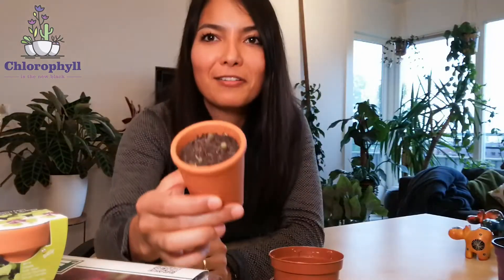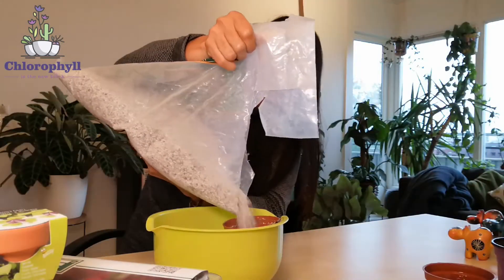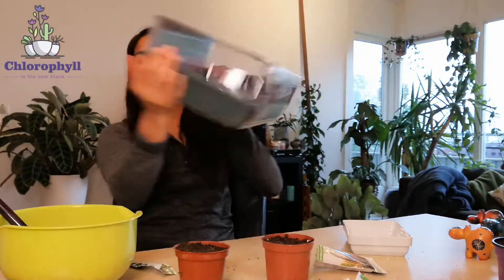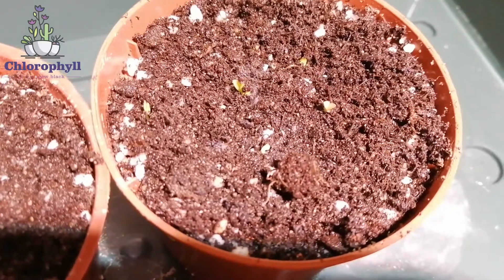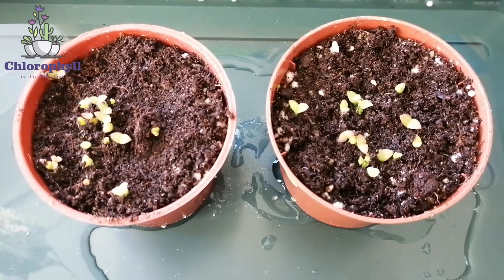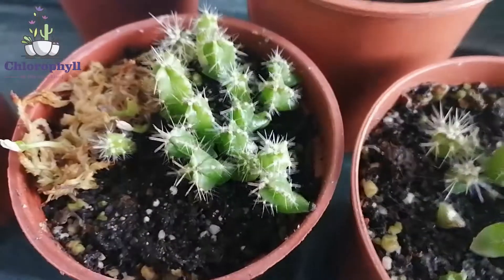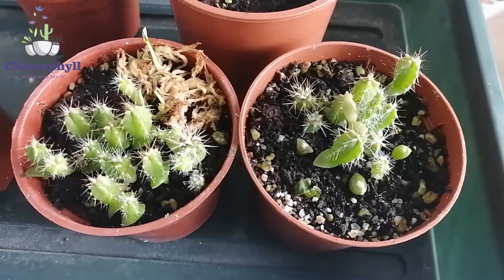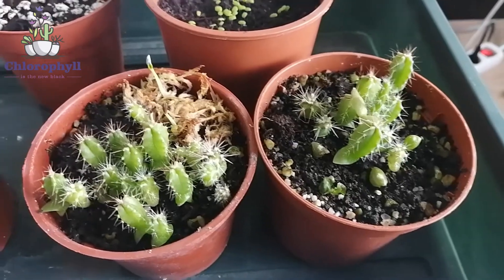Sowing cactus seeds | 5 month update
Hi guys, in this video I want to show you my project of growing cacti from seeds from day 1 to 5 months. I did this project following the guidance of Lisa (follow her on instagram at @groenegroeisels)  and was really succesfull.

Soil Mix:

30% cactus soil
30% perlite

30% Aquarium grable (all I had to give some consistency, its better perlite)

10% hygrokorrels

Cactus picture from Pexels